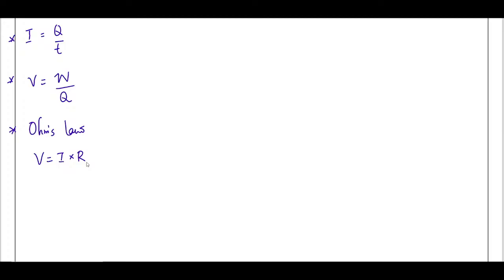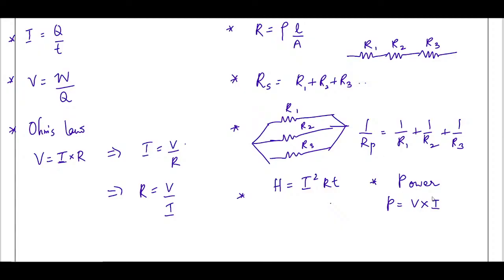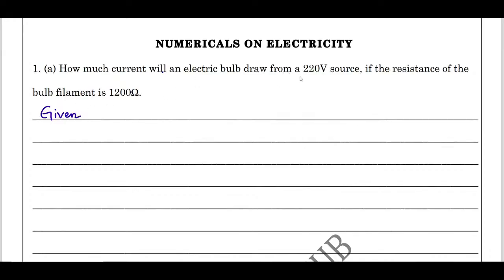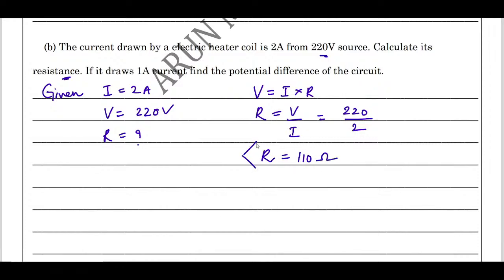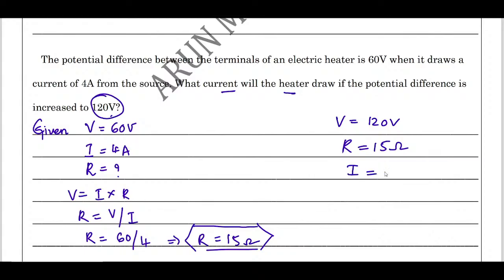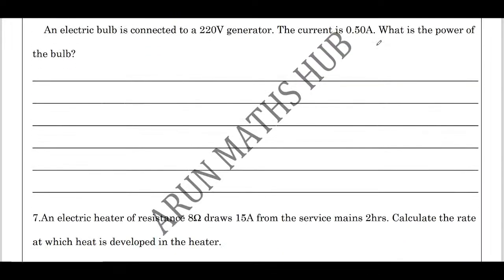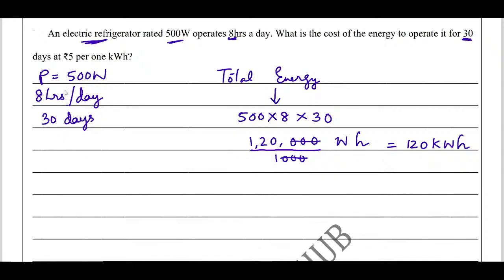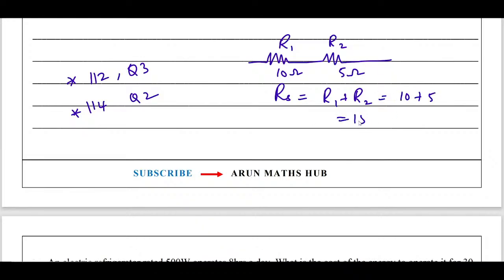Electricity Numericals for 2 / 3 marks